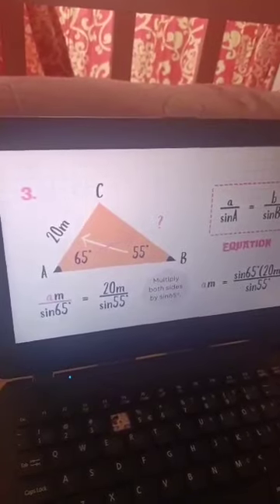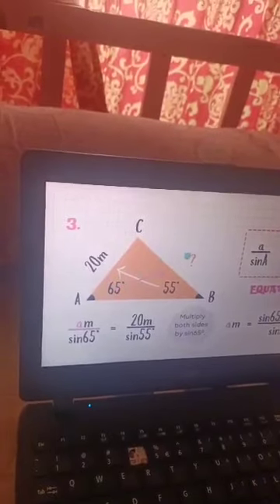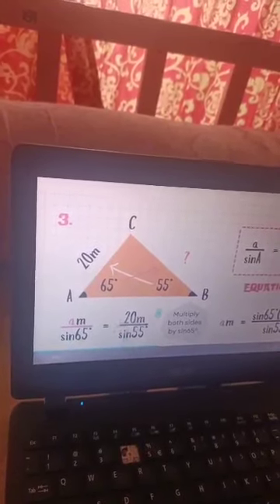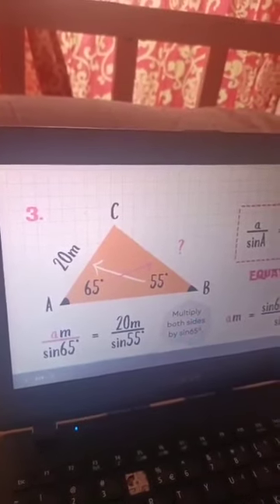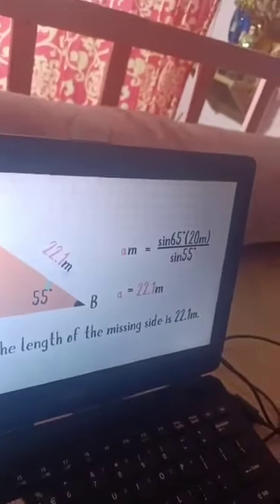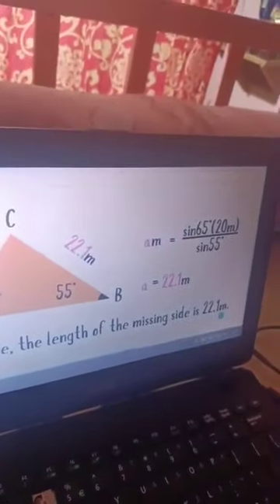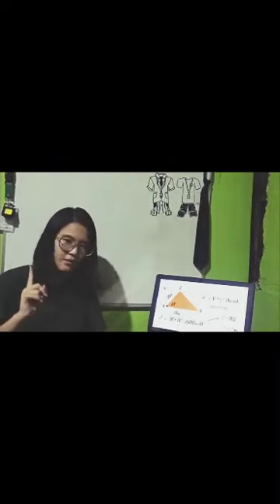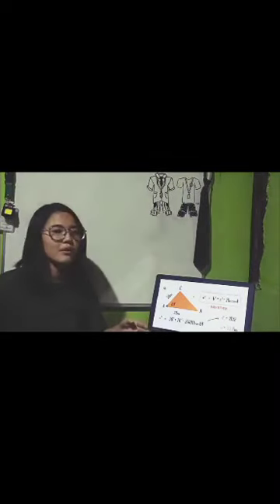LAW OF SINES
DAYAG & TERMINIO
STEM KNOWLEDGE